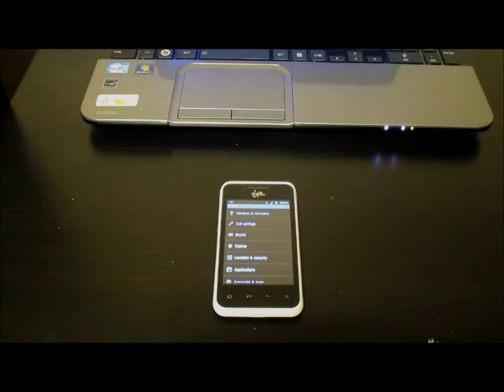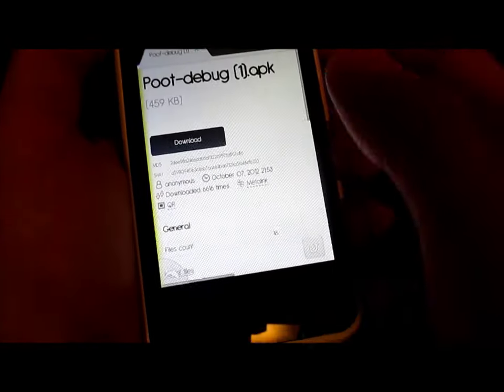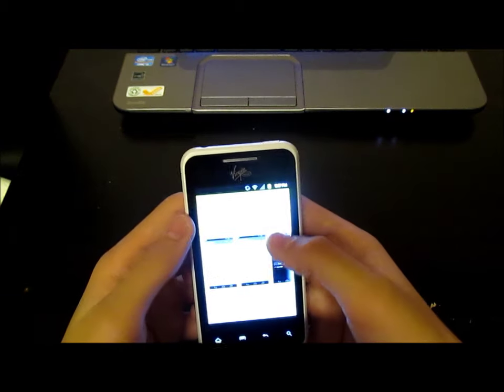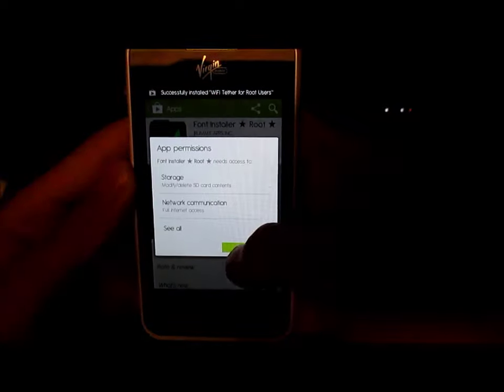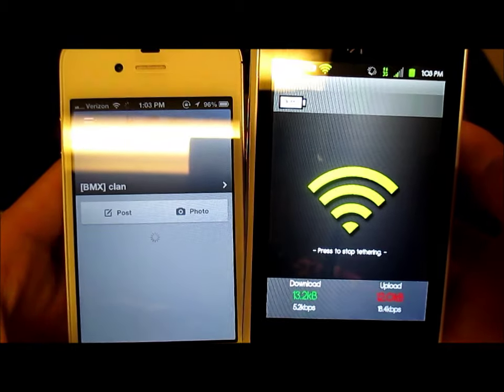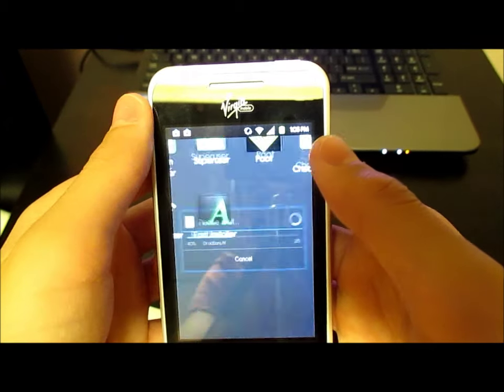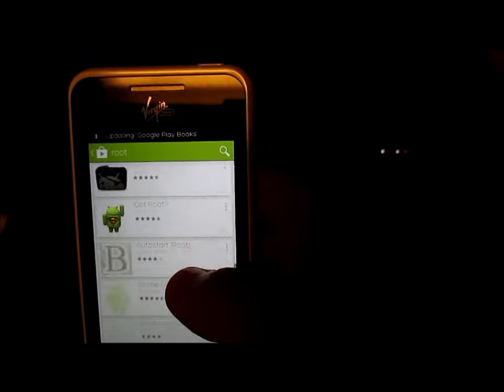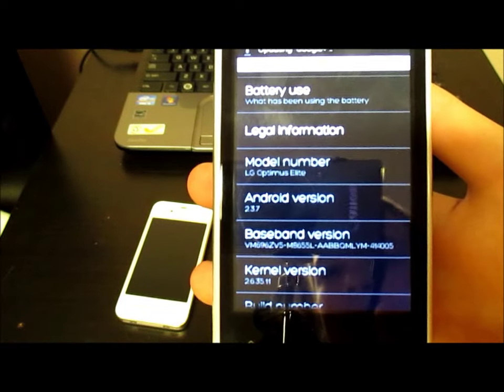How To Root 2.3.7 Android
Ask.fm: Ask.fm/NolansVlogs